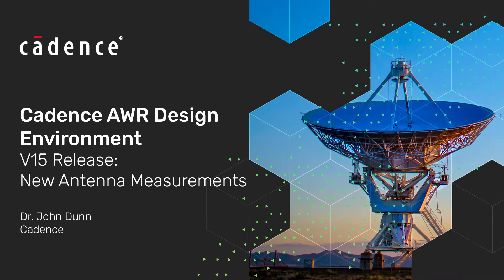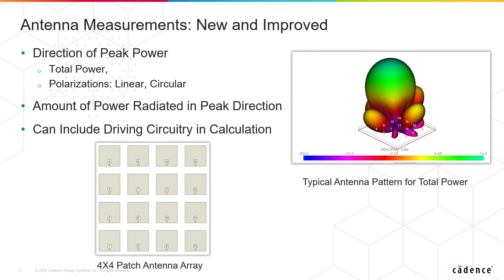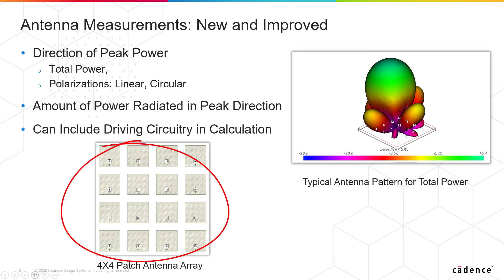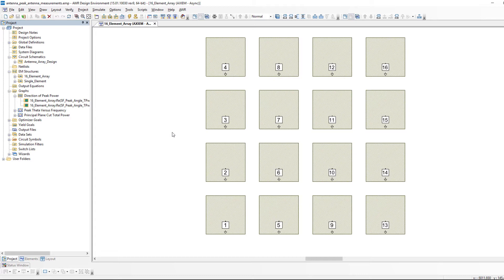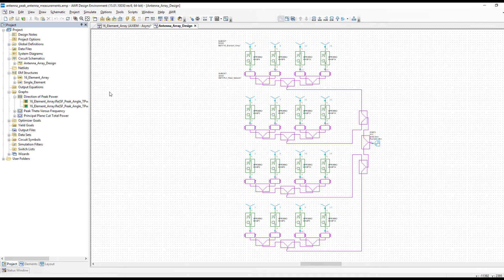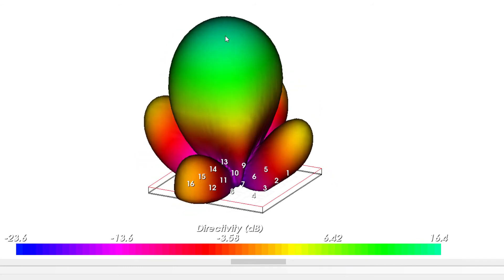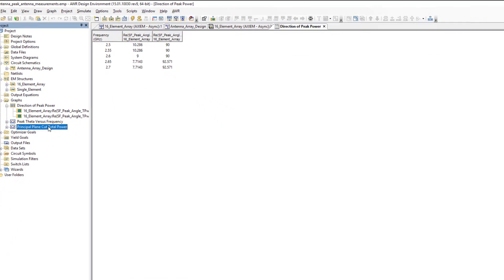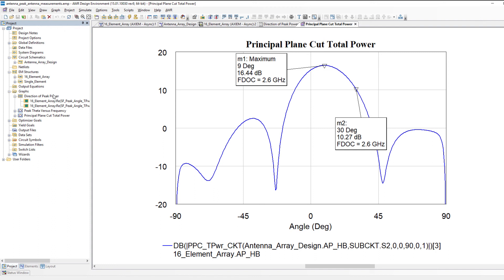New Antenna Measurements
This video highlights the new and improved antenna measurements in Cadence® AWR Design Environment® V15 for peak power, including direction, total power, and amount of power radiated in peak direction. Driving circuitry in calculations can also be included.

Presented by: Dr. John Dunn, Cadence